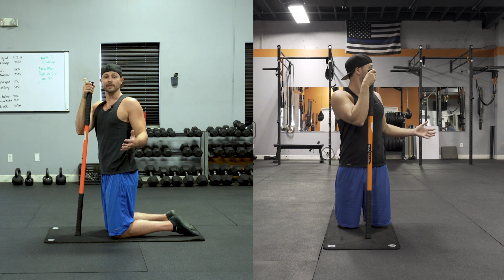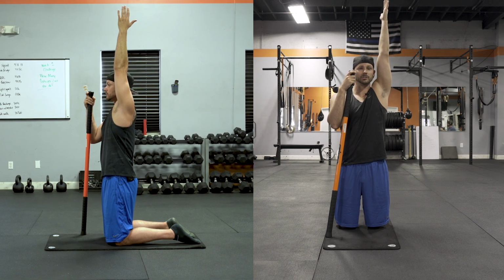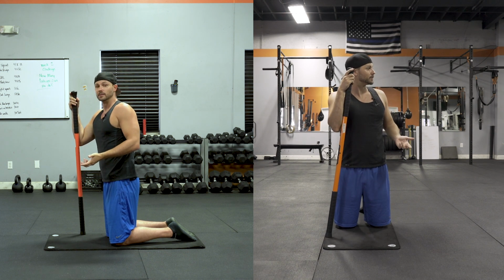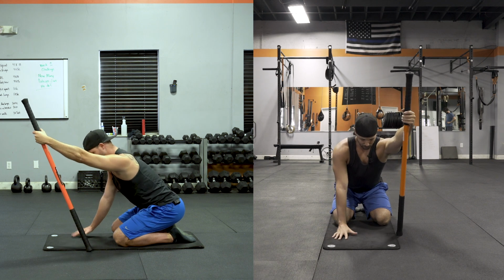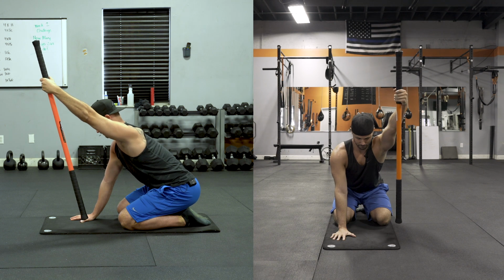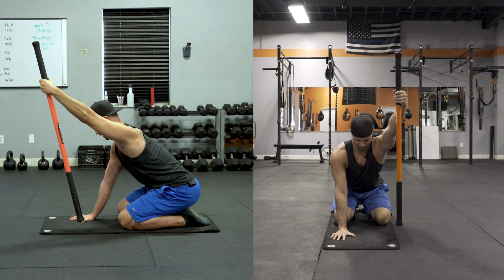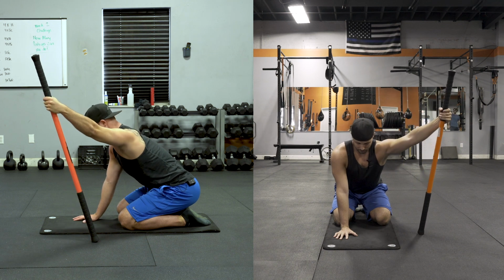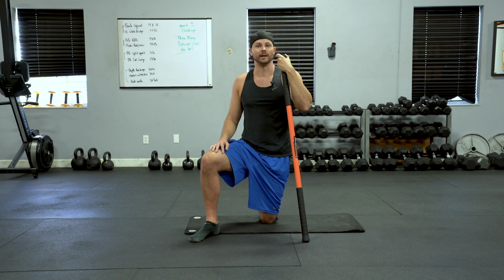Shoulder Flexion (Stick Mobility)